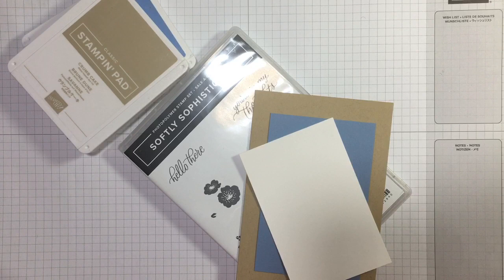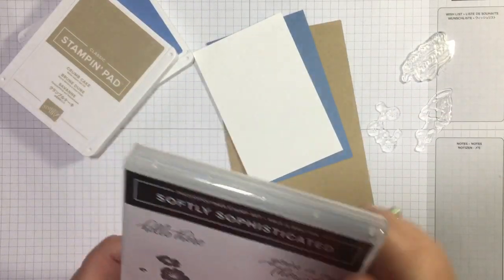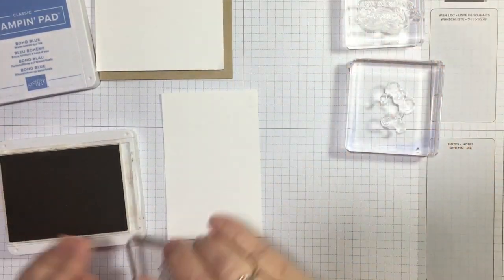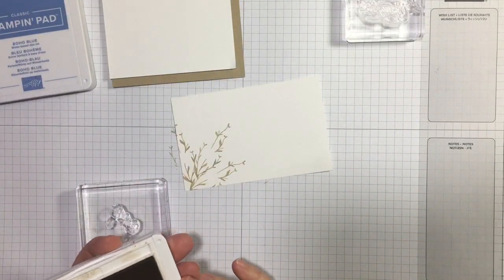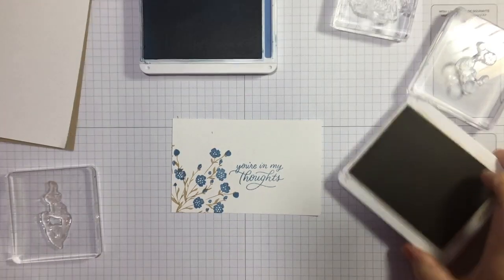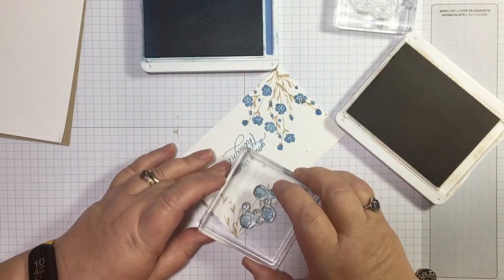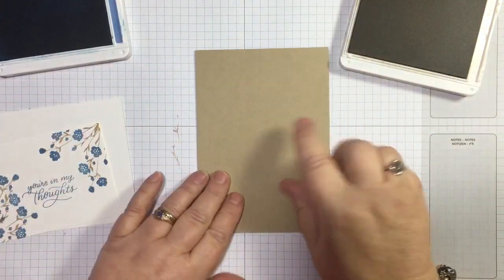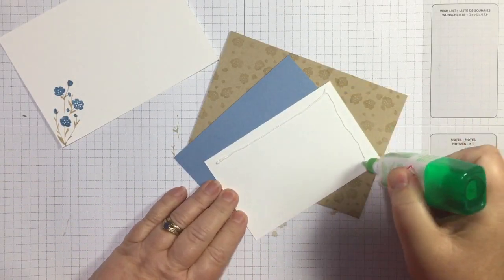100 Days of simplestamping ~ 77. With Stampin’ Up! Sale-A-Bration Softly Sophisticated stamp set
Donate to me to allow me to keep bringing you videos -